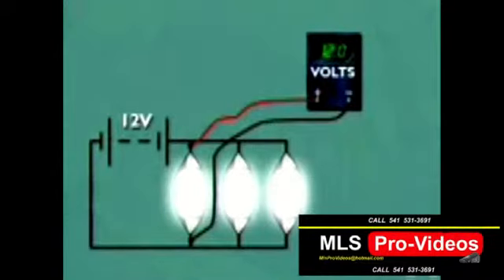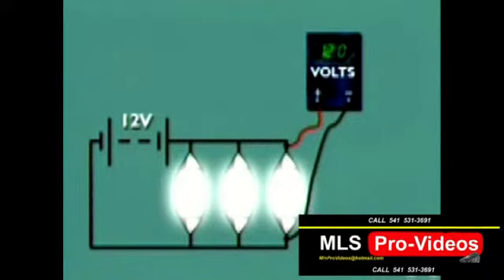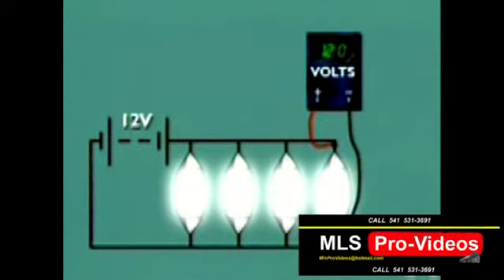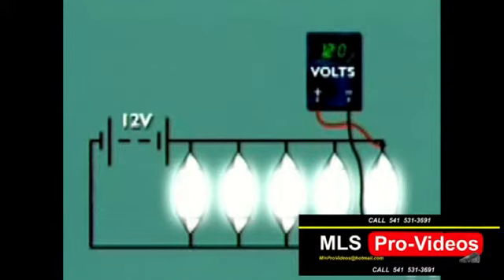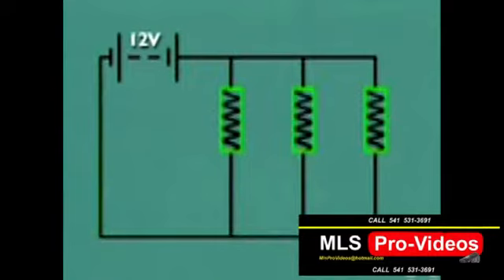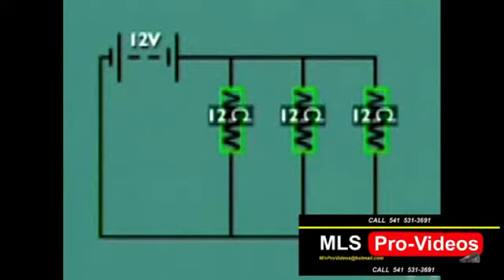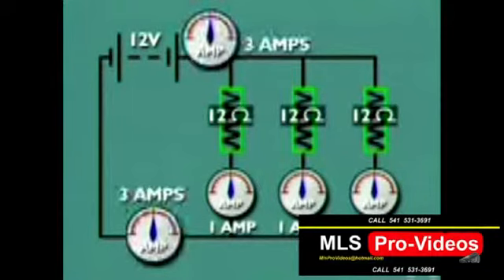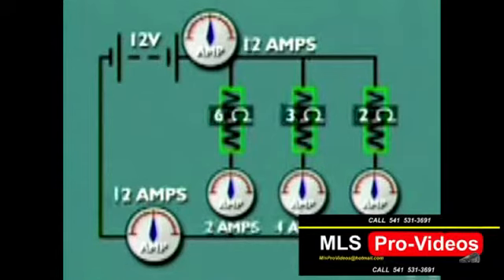CARQUEST AUTO PARTS PHOENIX OREGON HOW TO REPAIR CARS 541 535-8300 ELECTRICAL SYSTEM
CARQUEST AUTO PARTS PHOENIX OREGON  HOW TO REPAIR CARS 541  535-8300

MEDFORD, ROGUE VALLEY, SOUTHERN OREGON,

 AUTO PARTS, PHOENIX, OREGON CALL SEAN AT  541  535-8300

BRAKES, TRANSMISSION, TIRES, BATTERY, FUEL FILTER, OIL, CHANGE, EMISSION CONTROL,  VIDEO, YOUTUBE,

ELECTRICAL SYSTEM FUNCTIONS INFORMATION

BATTERY, CAR, TRUCK, ALTERNATOR, CHARGING, ELECTRIC,